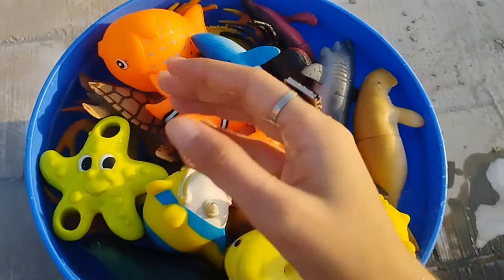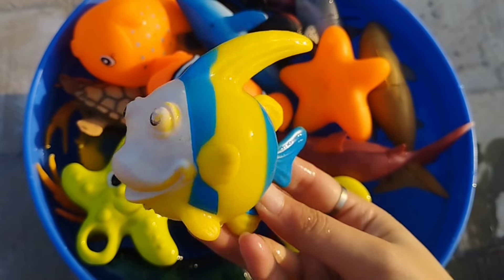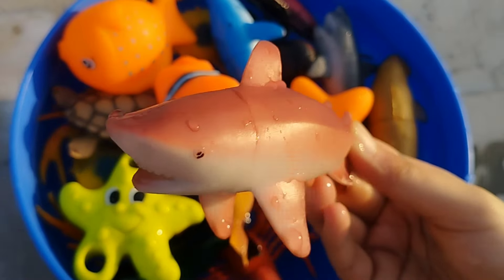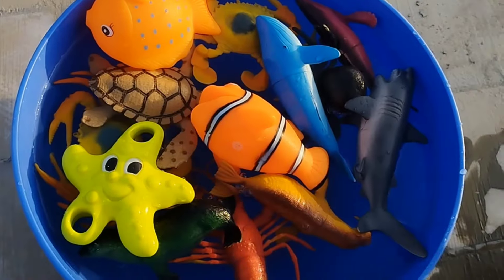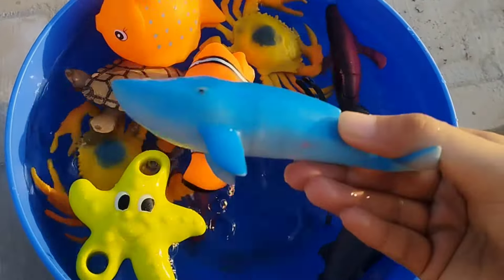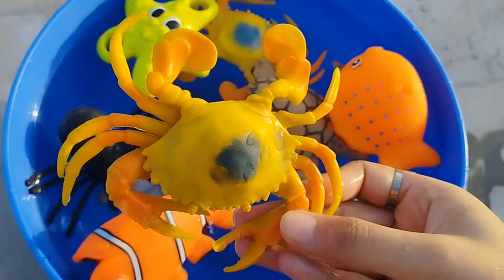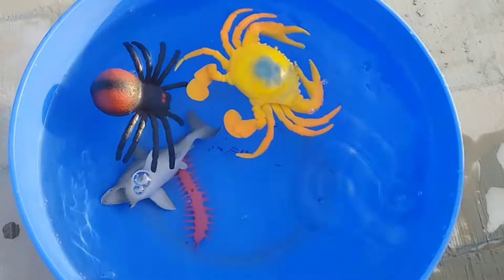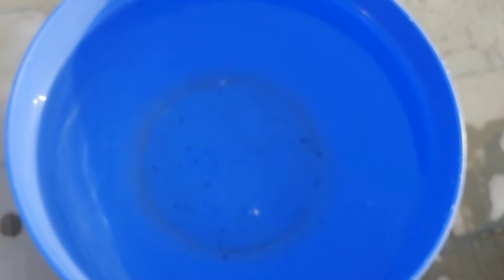learn 20 sea animals names,toys for kids,sea creatures,shark toys,animals toys,fish toys,animals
sea animals
sea life
sea creatures
water animals
aqautic animals
animals toys
red fish
clown fish
shark
whale
parrot fish
frog
dolphin
starfish
whale fish
sea horse
wulrus
octopus
penguin
puffer fish
sea turtle
sea animals names
sea animals video
sea animals toys
sea animals
sea animals collection
water animals
aqautic animals
sea animals collection
seaanimalsforkids
seaanimaltoys
seaanimalsnames